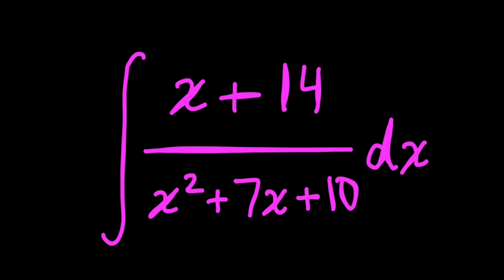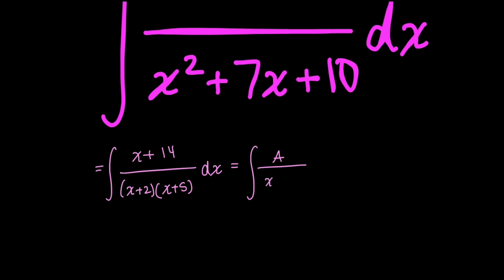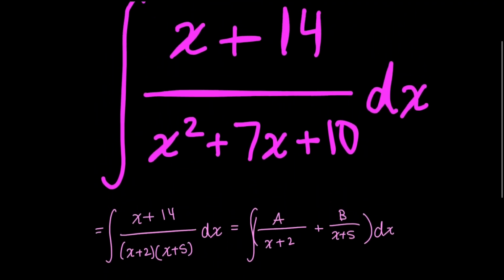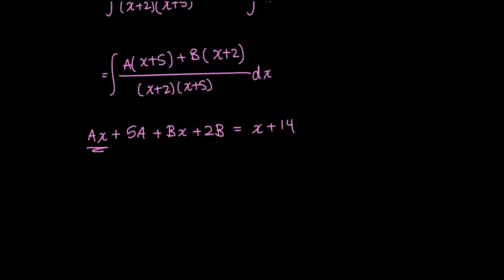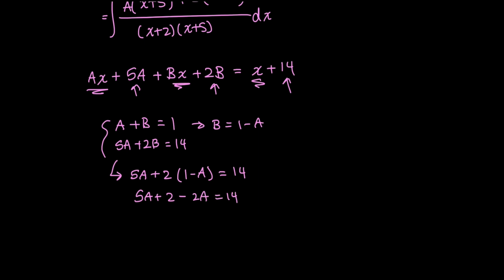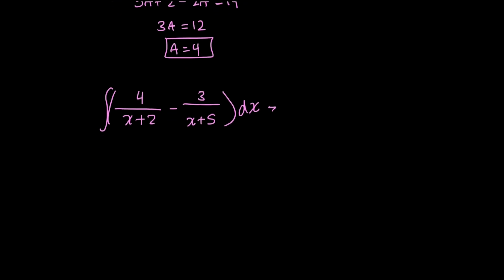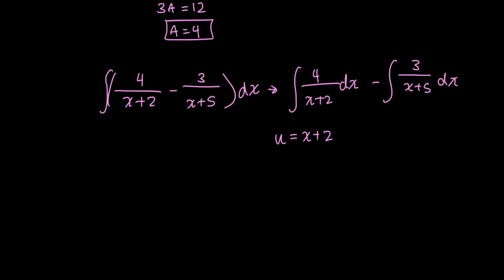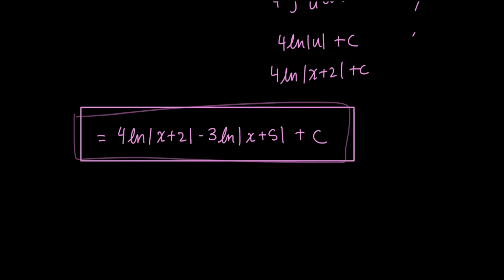the integral of (x+14)/(x^2+7x+10) - math is hot!